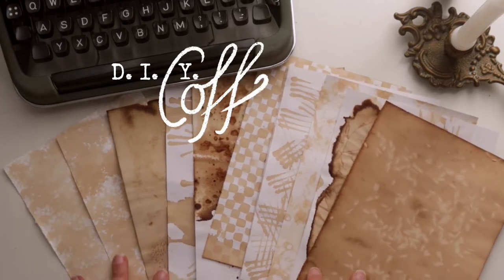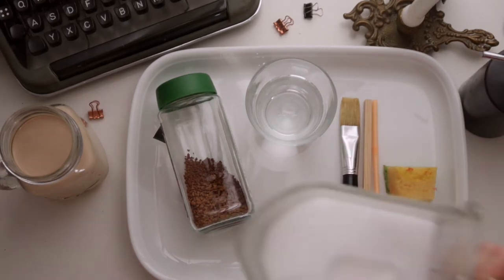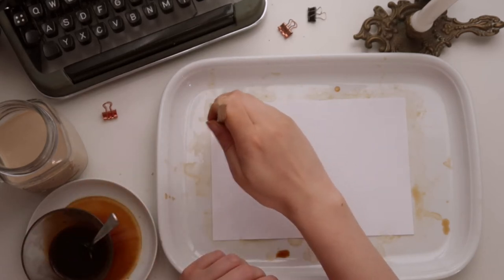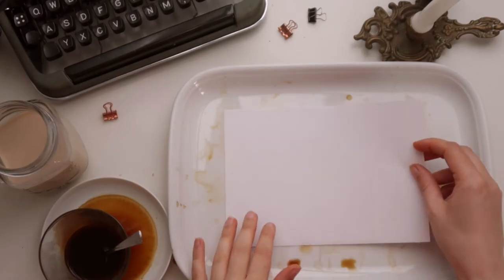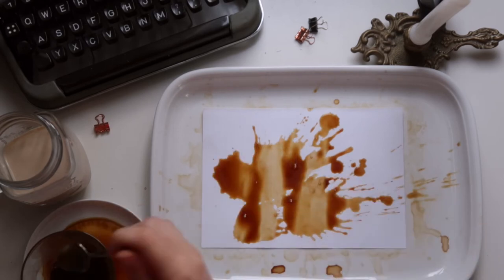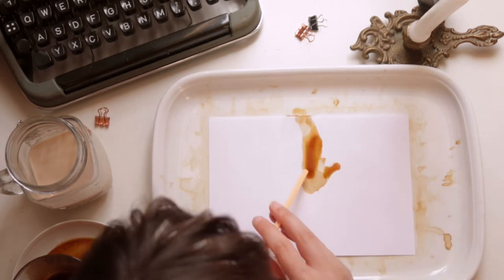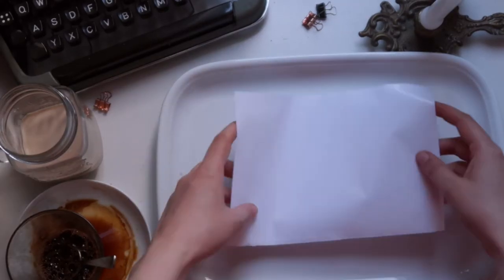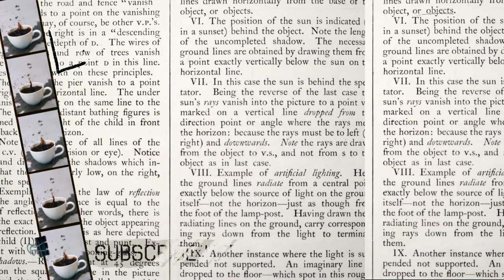How to create your own Coffee pattern paper • DIY Coffee-stained paper • DIY Journaling Supplies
In this video I show you 10 cool Ways to create some interesting DIY Patterned Paper with coffee. So lets grab our favorite Drink and start creating some cool, Vintage and artsy looking Paper for our Journals and Craft projects.

You will need:
Instant Coffee & Water
Paper
rice & salt
a square Wooden Stick or stamp
a straw
dish soap
a fork